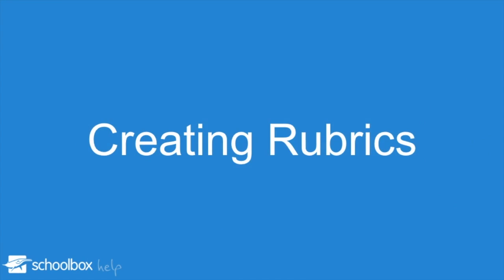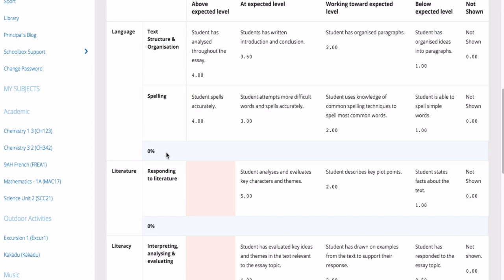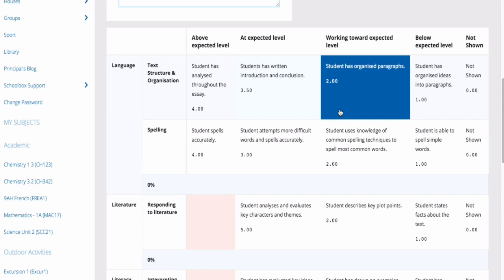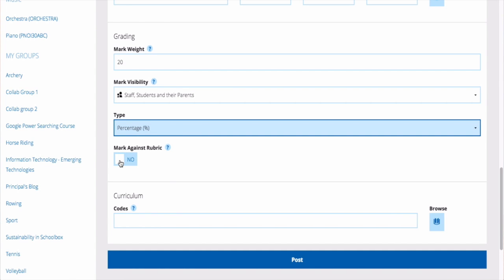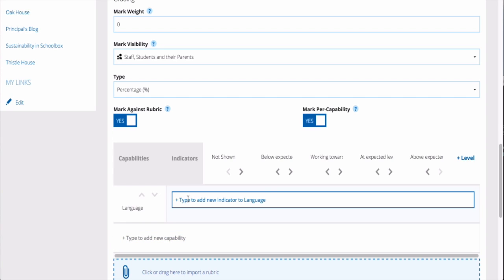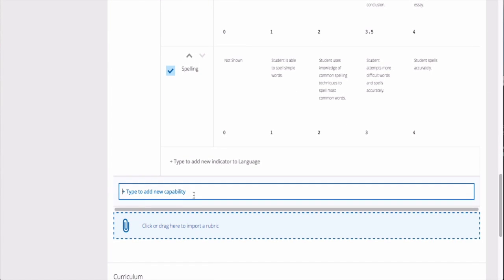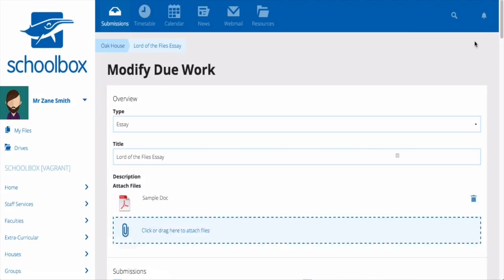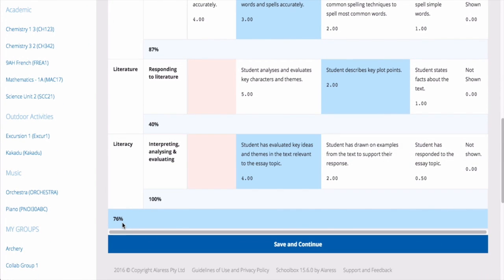Creating Rubrics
Schoolbox Tutorials - Rubrics

In this tutorial you will learn how to:

► create and manage Schoolbox Rubrics.
► reuse rubrics by downloading them from one due work and uploading them to other due work.
► use mark per capability and mark range to give targeted and specific feedback to your students.